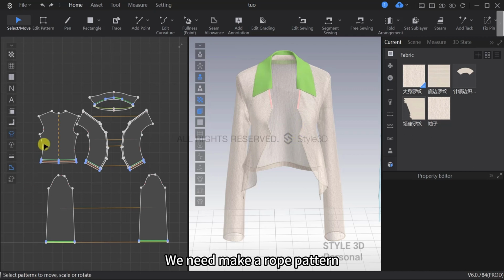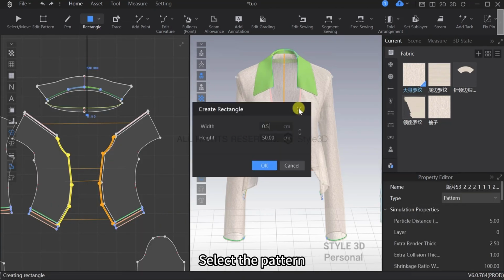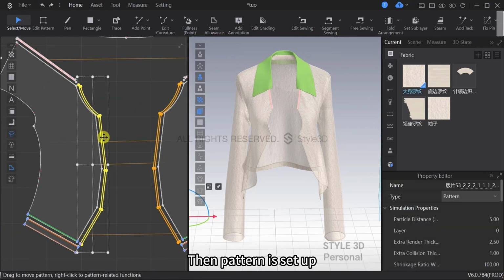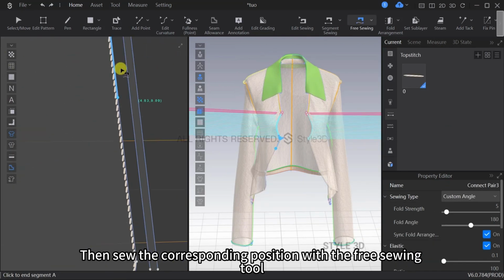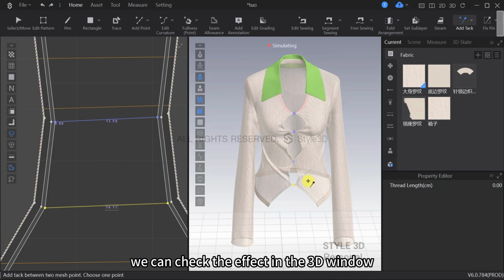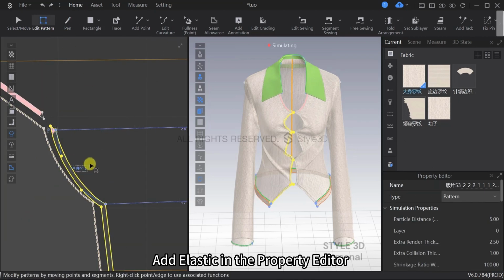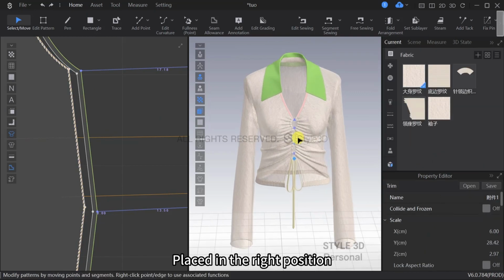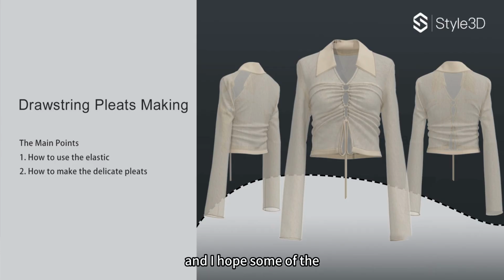Style3D - Modeling Tips | Drawstring Pleats Making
For the materials of this tutorial , please click the
Are you curious to know more about digital fashion?